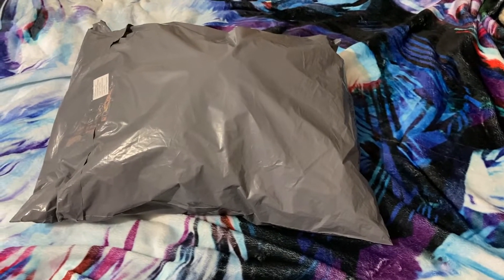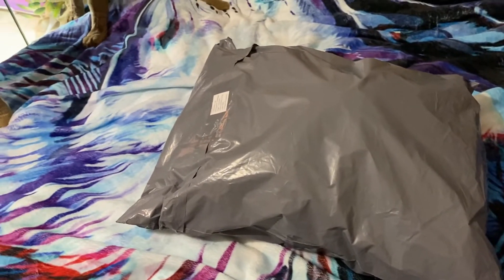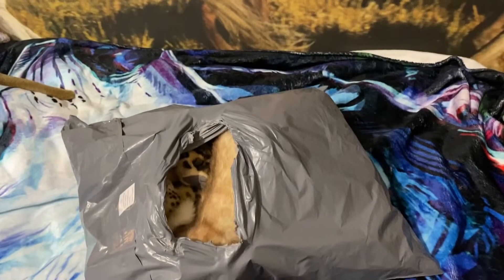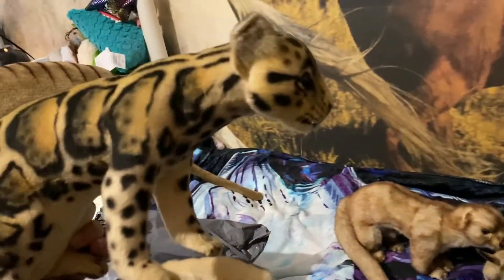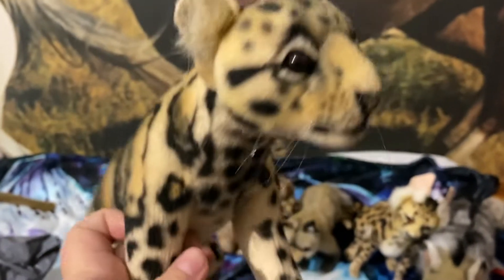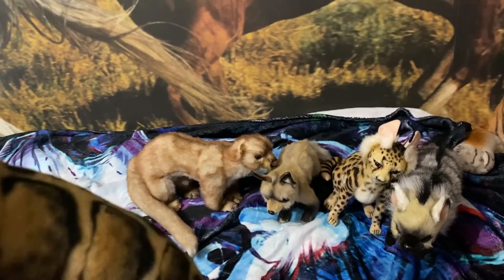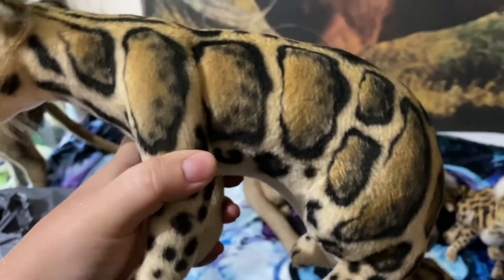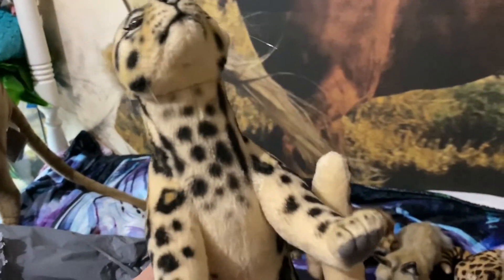Huge Hansa Plush Unboxing!